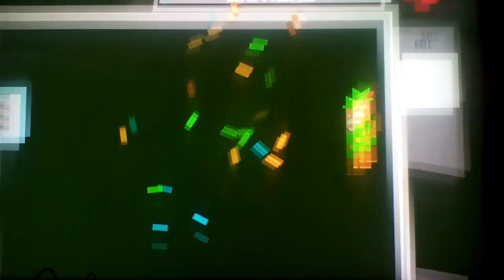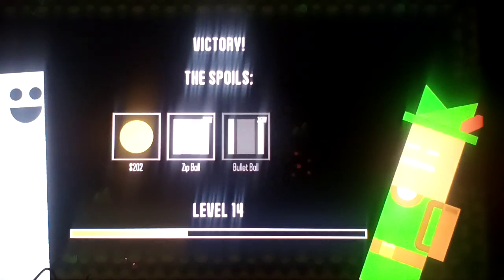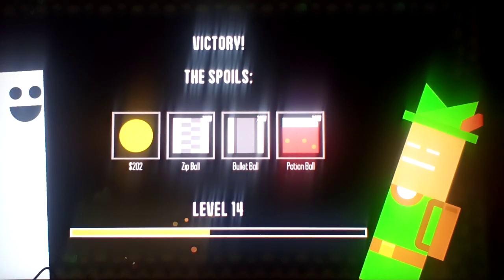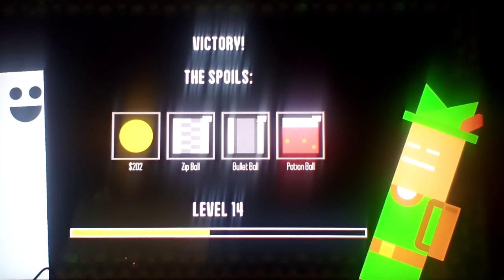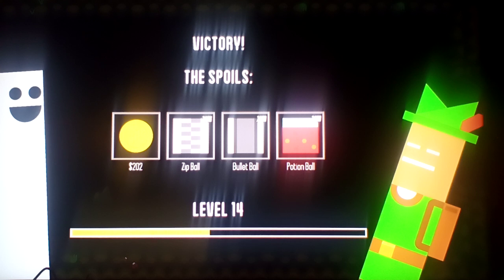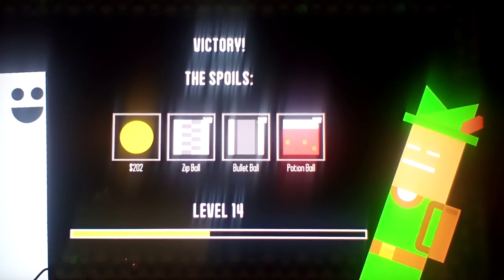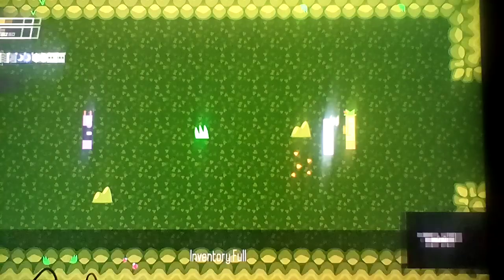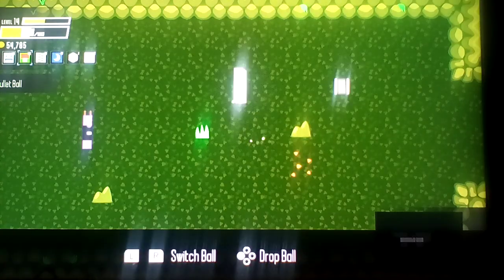Let's play PONG Quest™ Part 23: I'm So Glad I Have More Inventory Slots!